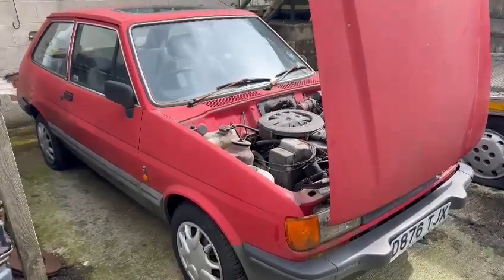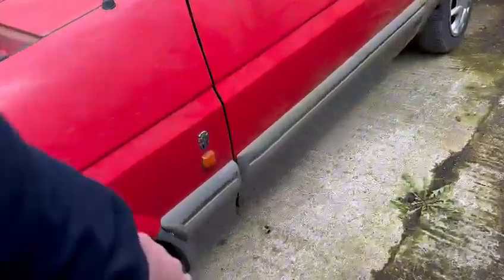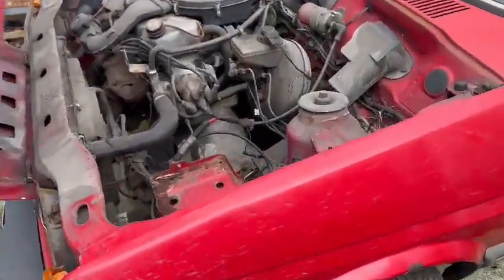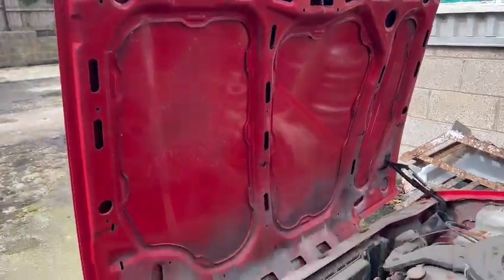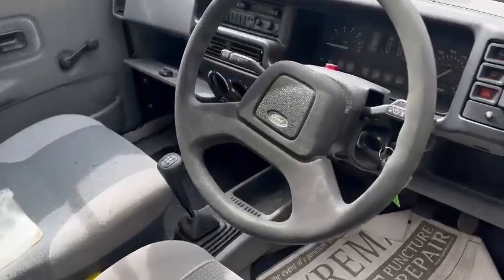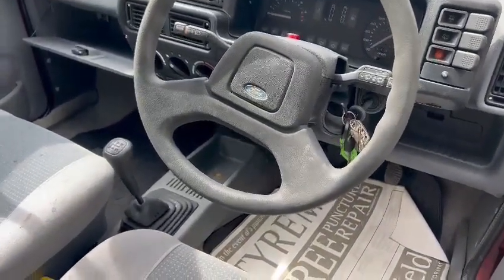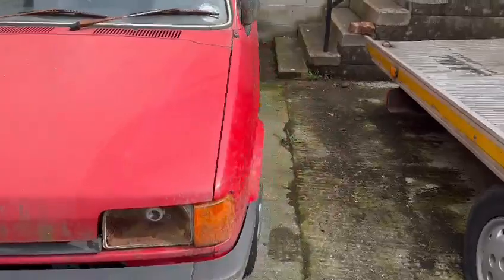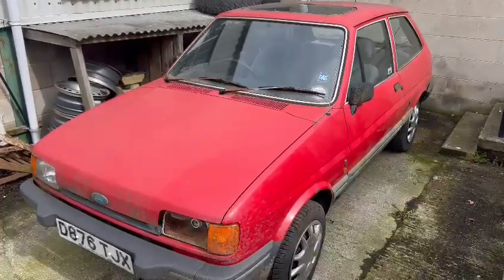1986 FORD FIESTA GHIA | MATHEWSONS CLASSIC CARS | 28 & 29 APRIL 2023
1986 FORD FIESTA GHIA | MATHEWSONS CLASSIC CARS | 28 & 29 APRIL 2023